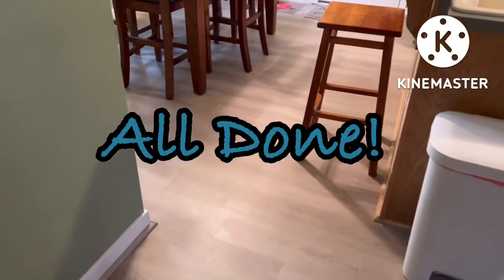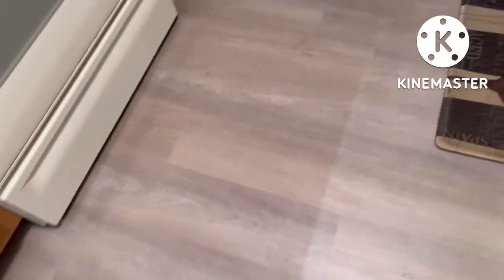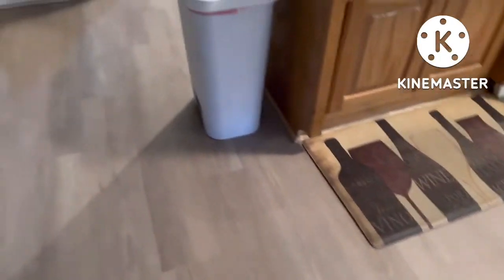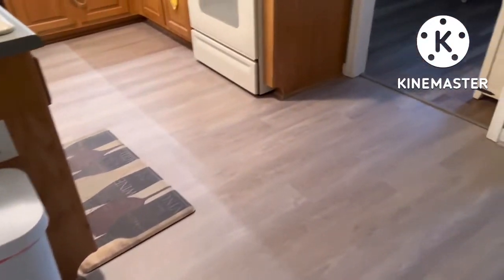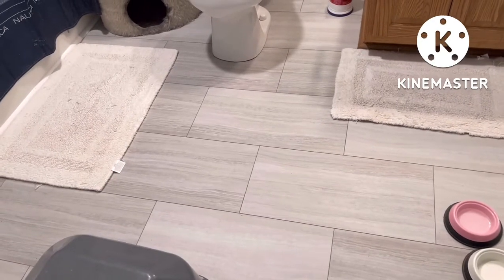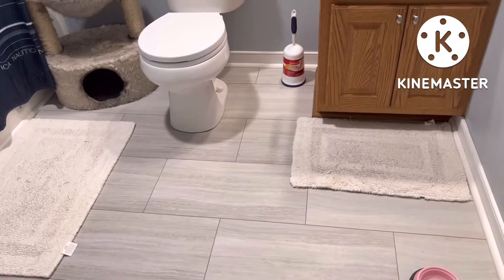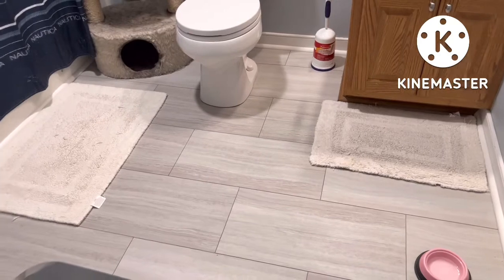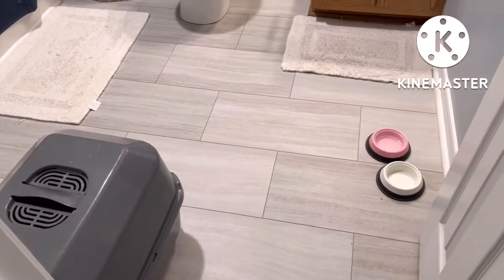Look what we did! I’m in love 🥰